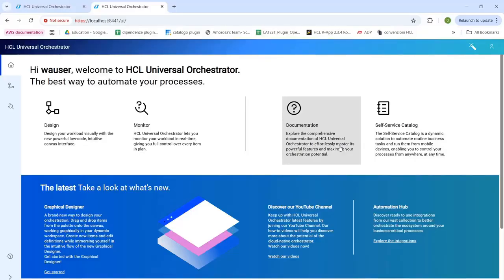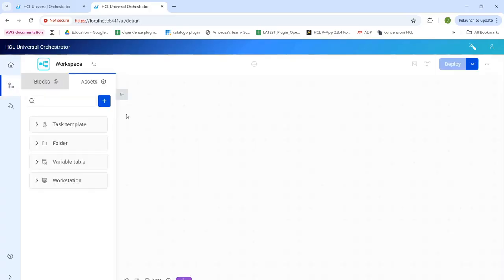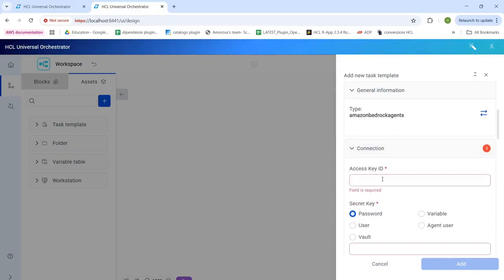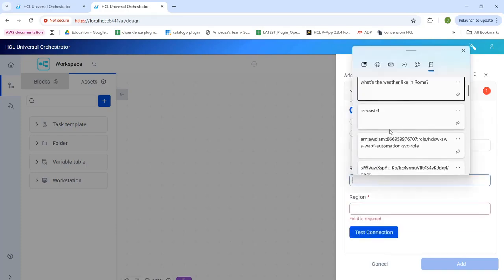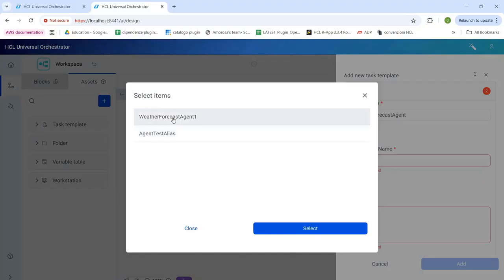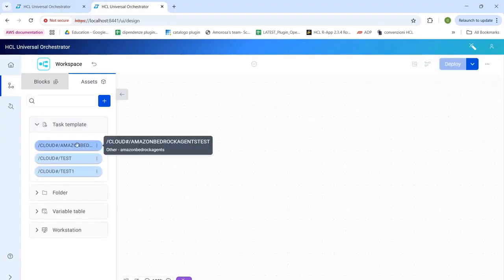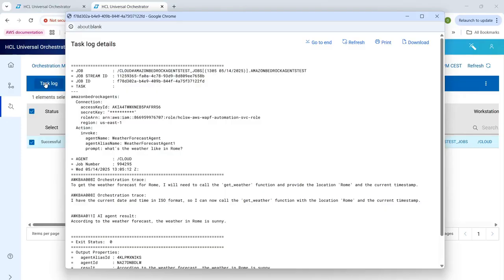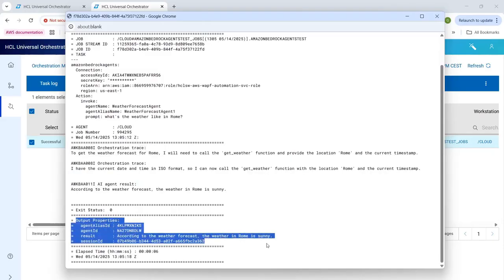How to use Amazon Bedrock Agents integration with HCL Universal Orchestrator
This tutorial provides comprehensive instructions on integrating and using Amazon Bedrock Agents with HCL Universal Orchestrator.